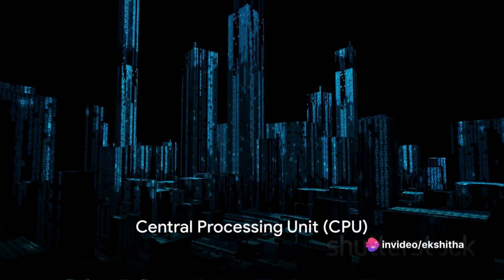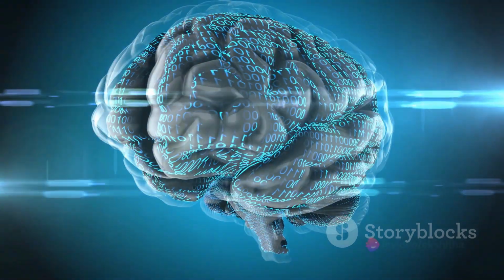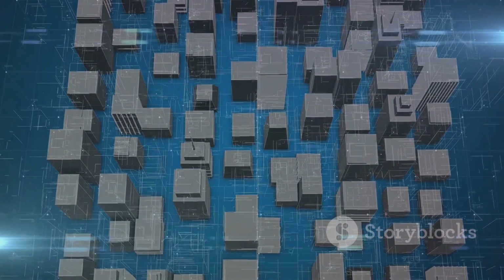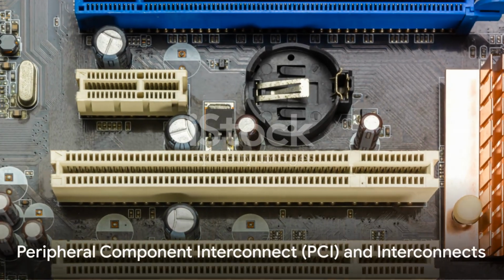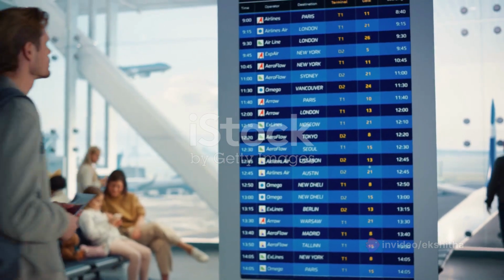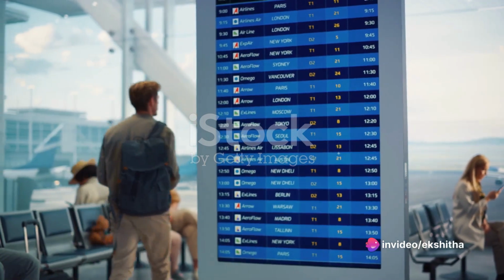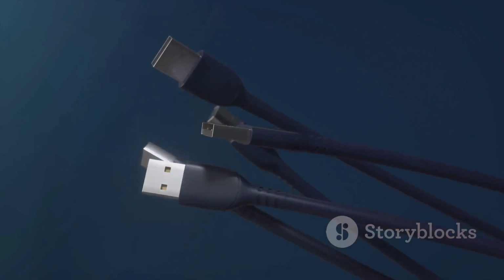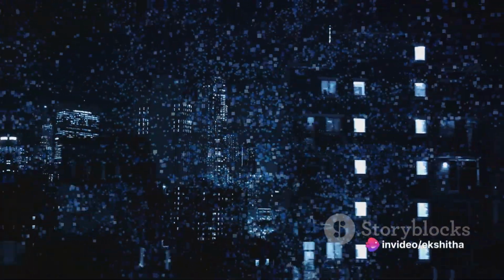Decoding Computer Architecture Function and Interconnections